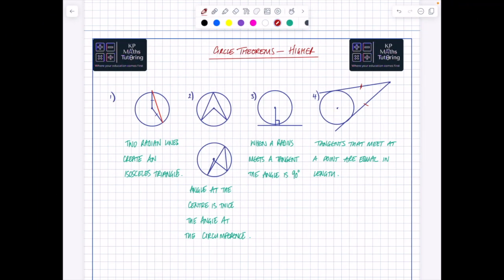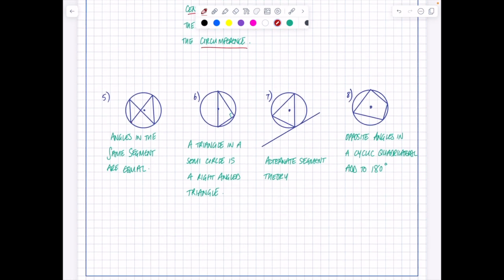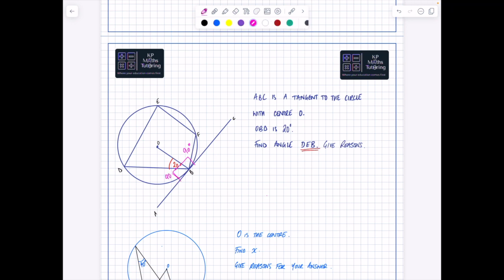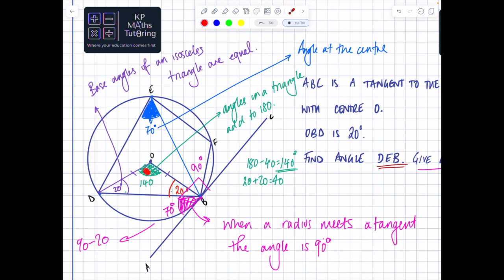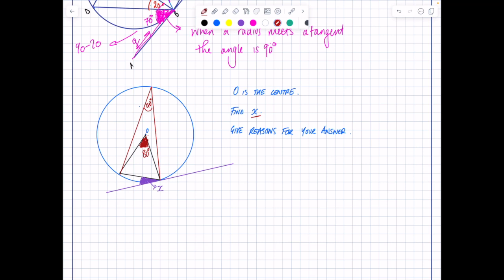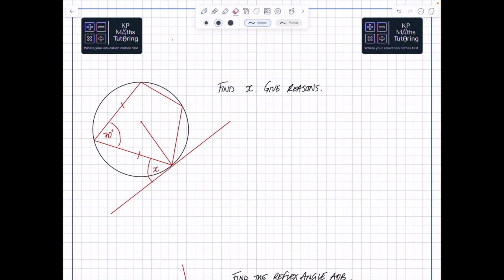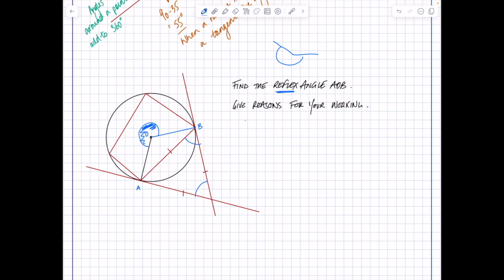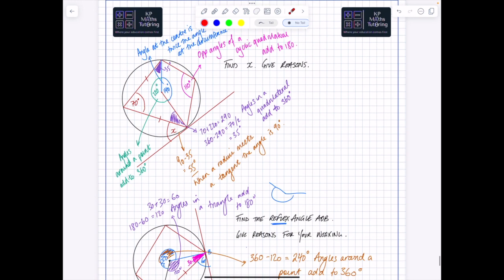Circle Theorems - Higher only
In this video I explain all the rules for circle theorems and also go through some common mistakes made in looking for them in questions. There are 4 examples for you to have a go at and watch me break them down!